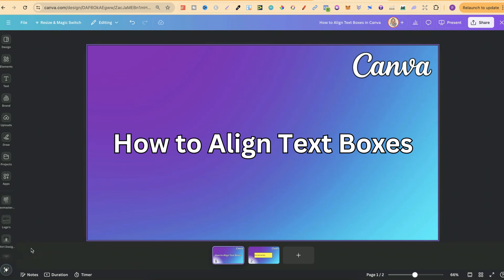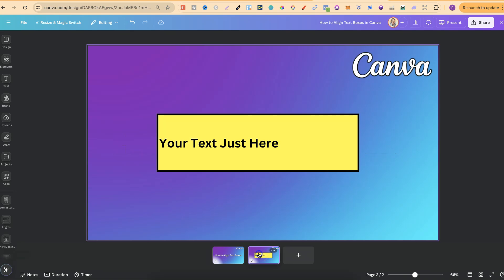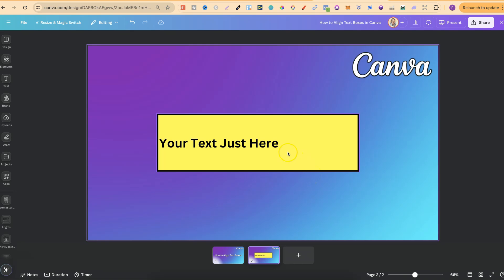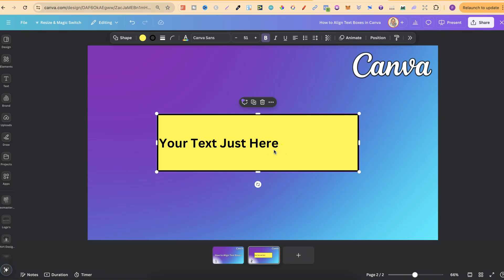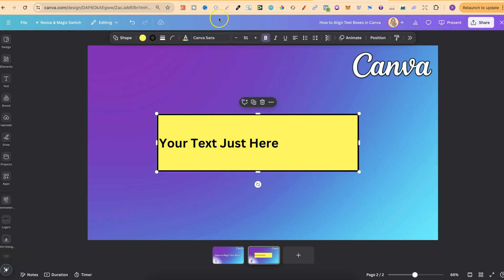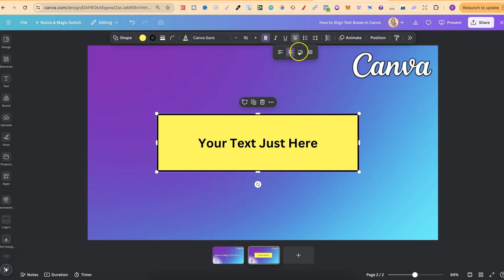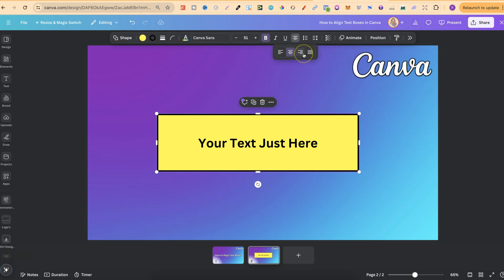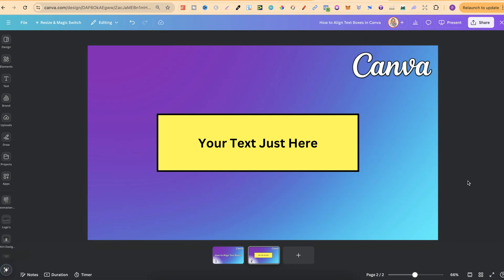How to Align Text Boxes in Canva